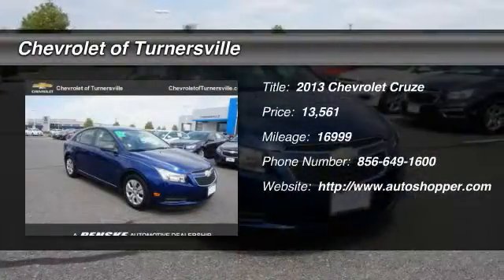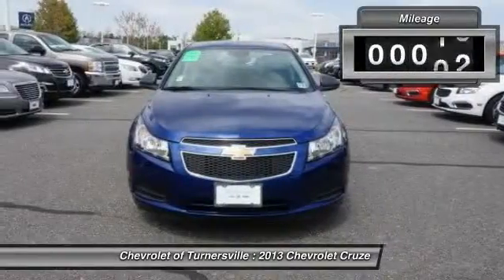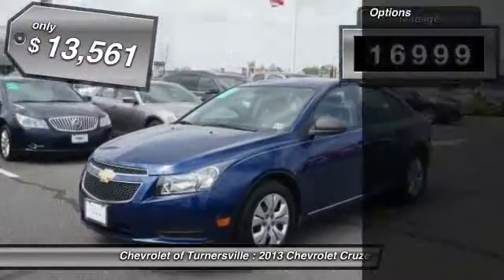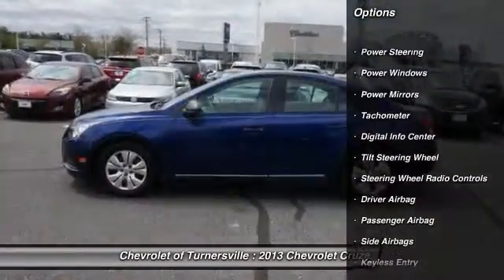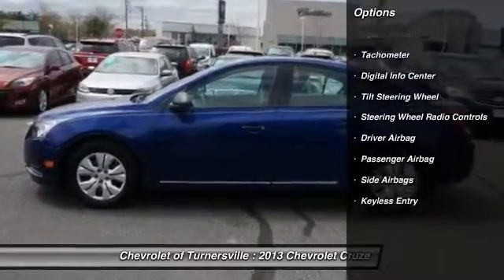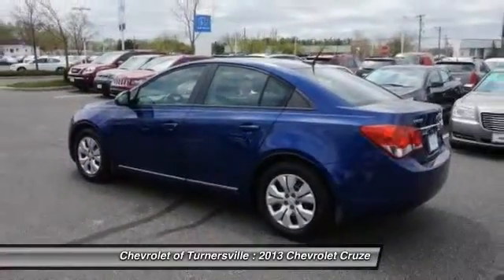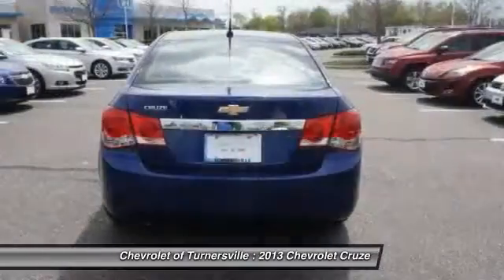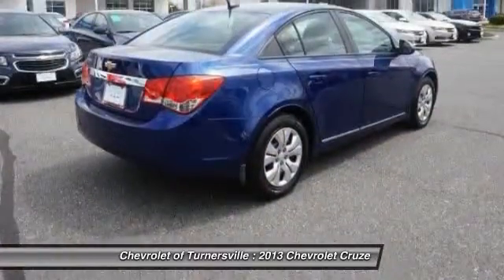2013 Chevrolet Cruze 4dr Sedan Automatic LS Turnersville NJ 08080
2013 Chevrolet Cruze 4dr Sedan Automatic LS